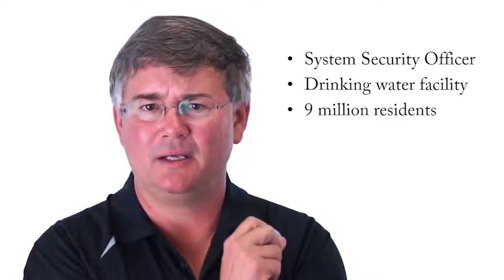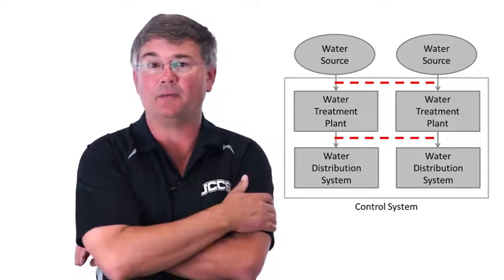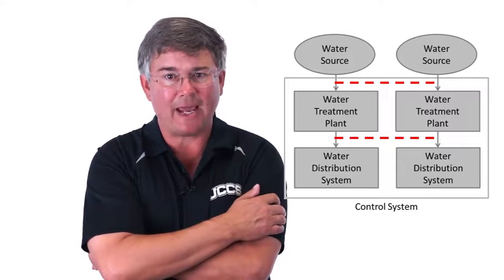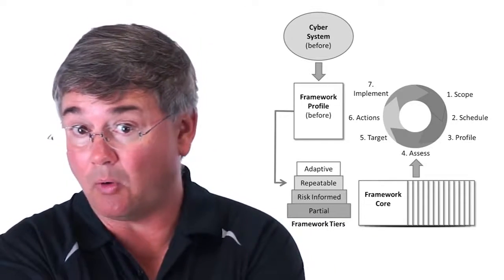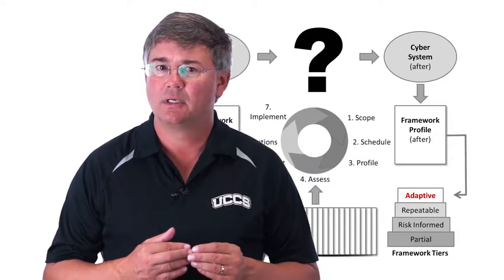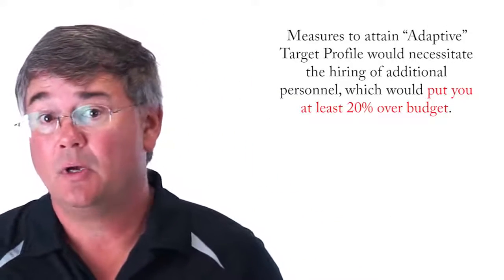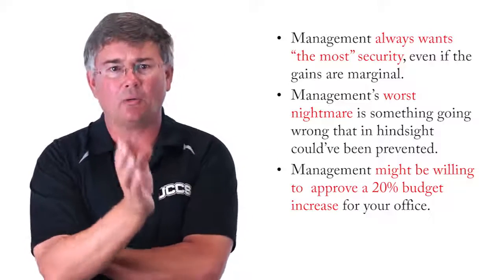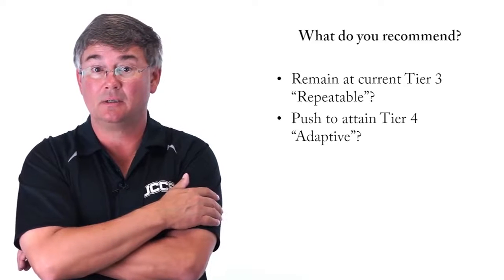L14 Applying NIST CSF (2) - Cybersecurity Policy for Water and Electricity Infrastructures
Link to this course:
Homeland Security and Cybersecurity Specialization
This course will examine the drinking water and electricity infrastructures, and various policies that have been developed to help guide and strengthen their cybersecurity programs.  The drinking water and electricity infrastructures are two of fourteen subsectors comprising what are known as lifeline infrastructure. The 2013 National Infrastructure Protection Plan identifies four lifeline infrastructure sectors: 1) water, 2) energy, 3) transportation, and 4) communications. These sectors are designated lifeline because many other infrastructures depend upon them.  The drinking water subsector is part of the water sector, and the electricity subsector is part of the energy sector.  Both subsectors are overseen by the Department of Homeland Security National Protection and Programs Directorate which manages the DHS National Infrastructure Protection Program. The NIPP employs a five-step continuous improvement program called the Risk Management Framework. NIPP implementation is overseen by DHS-designated Sector-Specific Agencies staffed by various Federal departments. The Sector-Specific Agencies work in voluntary cooperation with industry representatives to apply the Risk Management Framework and document results in corresponding Sector-Specific Plans.  The program began in 2007 and the most recent Sector-Specific Plans were published in 2016. In February 2013, President Obama issued Executive 13636 directing the National Institute of Standards and Technology to develop a voluntary set of recommendations for strengthening infrastructure cybersecurity measures. EO13636 also asked Federal agencies with regulating authority to make a recommendation whether the NIST Cybersecurity Framework should be made mandatory. The Environmental Protection Agency who is both the SSA and regulatory authority for the drinking water subsector recommended voluntary application of the NIST Cybersecurity Framework. The Department of Energy who is both the SSA and regulatory authority for the electricity subsector replied that it was already implementing the Electricity Subsector Cybersecurity Capability Maturity Model, which indeed was what the NIST Cybersecurity Framework was based on.  The Department of Energy, though, recommended voluntary application of the ES-C2M2. This module will examine both the drinking water and electricity lifeline infrastructure subsectors, and elements and application of the NIST Cybersecurity Framework and ES-C2M2.

Excellent overview of Cybersecurity as it pertains to the water and electricity parts of North American Infrastructure.,Excellent course related to the subject of Cybersecurity application in Water and Electricity Infrastructures